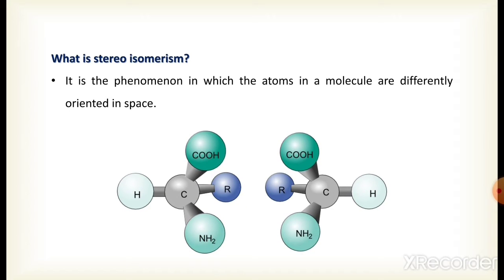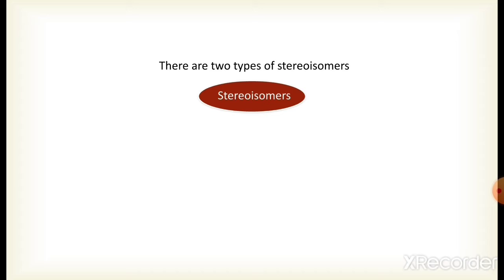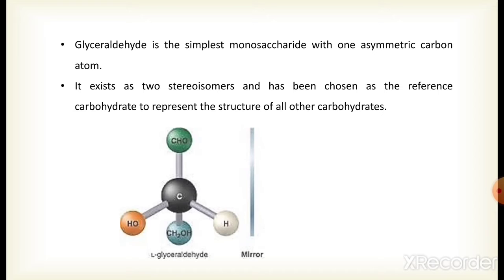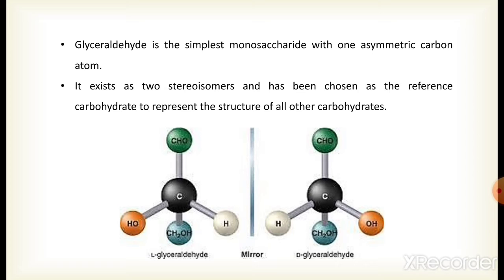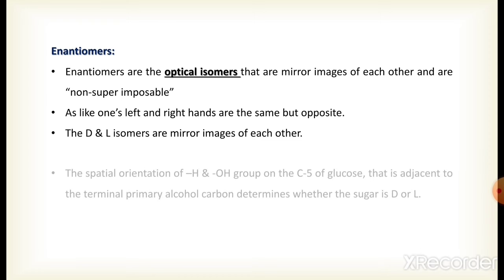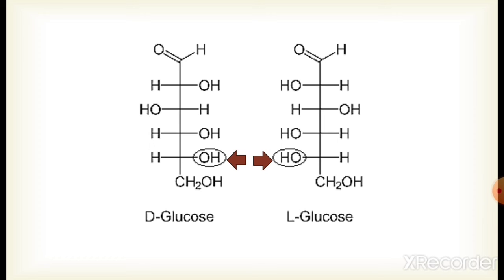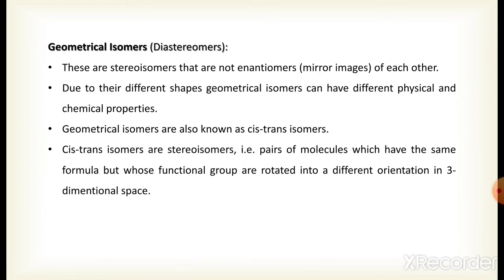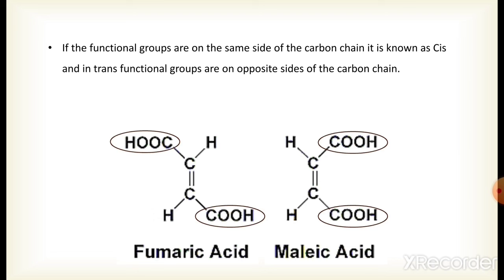BSc | Zoology | Stereo-isomerism | Optical and Geometrical Isomers | Part-1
BSc | Zoology | Stereo-isomerism | Part-1

Subject: Zoology
Class: BSc
Topic: Stereo-isomerism | Optical and Geometrical Isomers
Part-1

Video Lecture by:
Dr. MOhammad Ismail
(Asst. Prof. in Zoology)

Malegaon Dist-Nashik